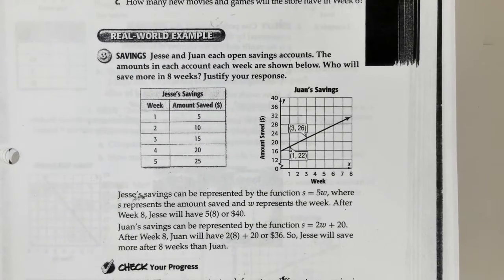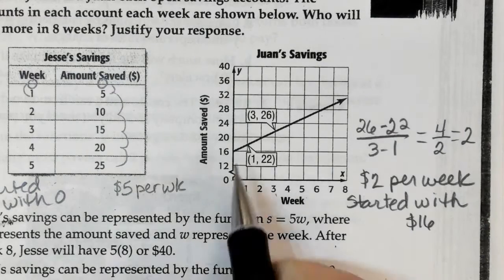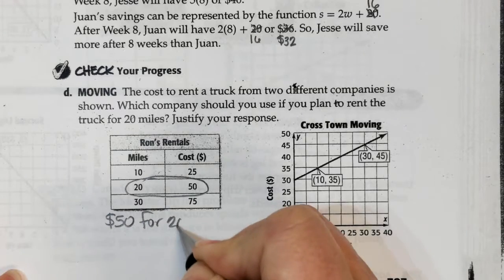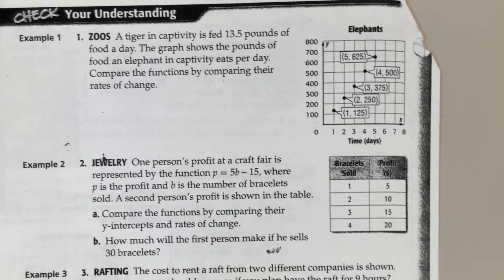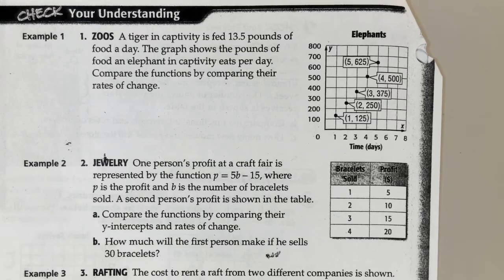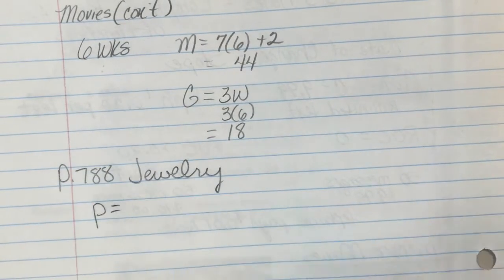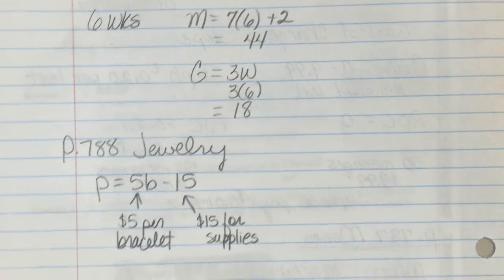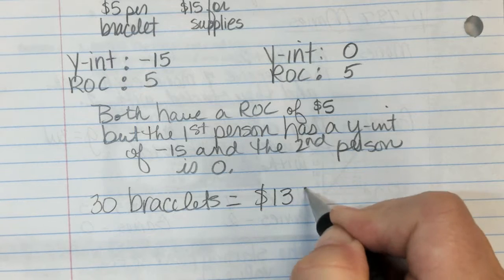Algebra Lesson 5 Comparing Functions Part 2